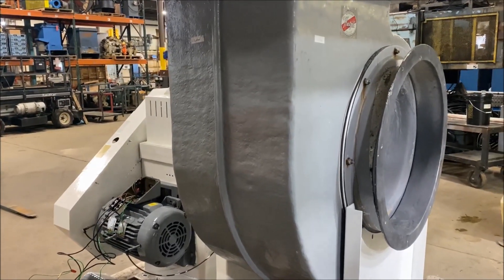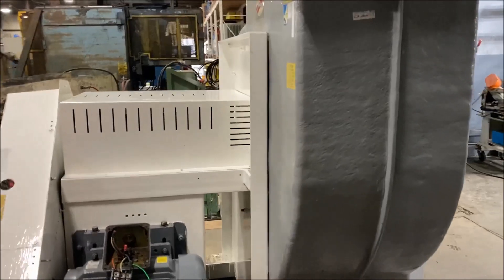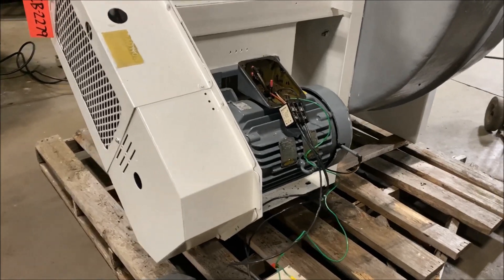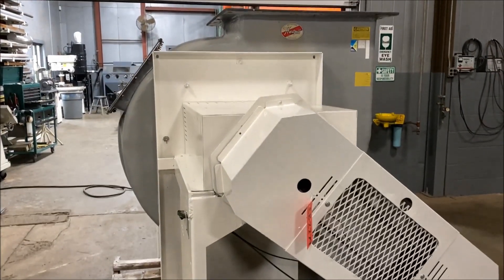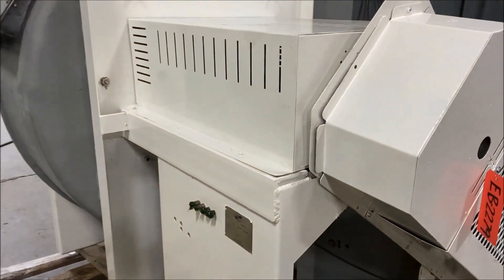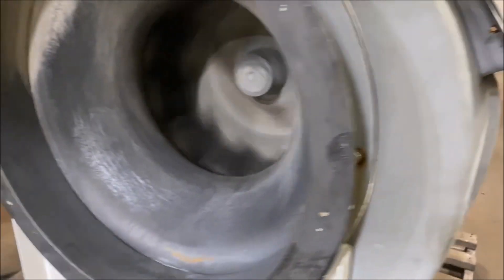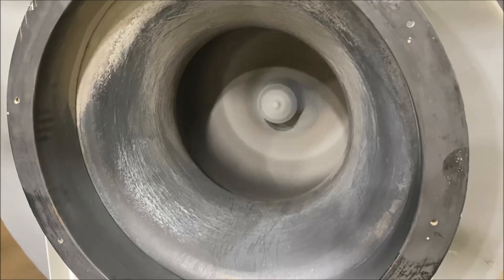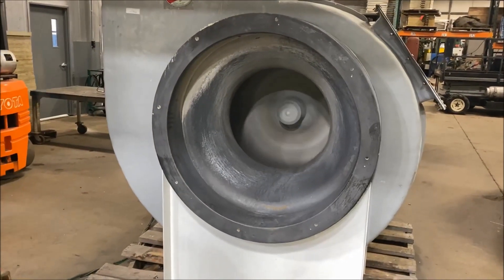Hartzell 30 HP 22,000 CFM Fiberglass Exhaust Blower EB2279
Manufacturer Hartzell
Model # A41-9-332FA100FGFMR3
Serial # 05-0638
Material Fiberglass
CFM 22000.00
Press 5.0000
HP 30.00
Volts 230/460
Inlet (inches) 33
Outlet (inches) 32" x 24"
RPM 1525
Phase 3
Weight 1825

Lanco LLC
665 10 Mile NW